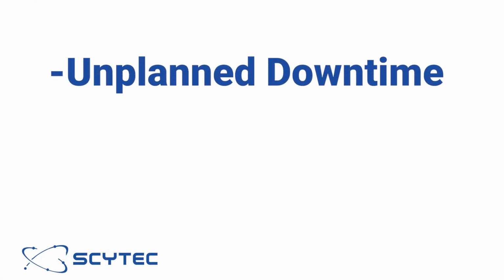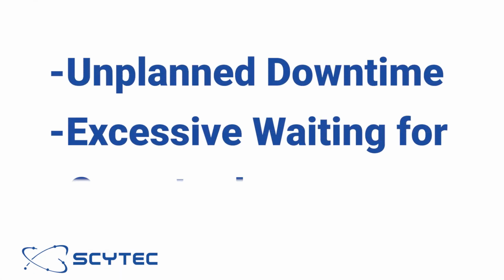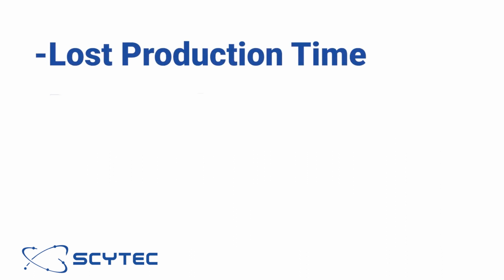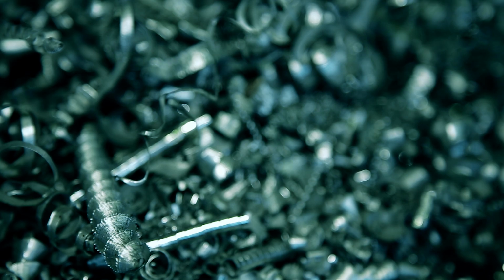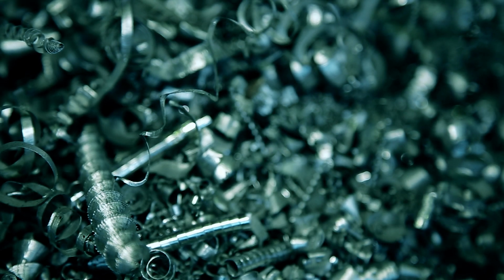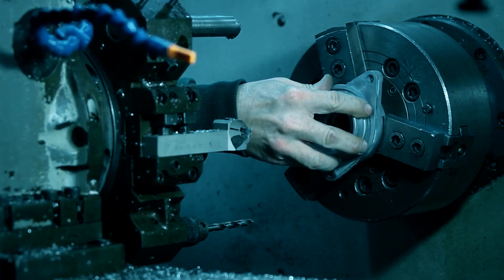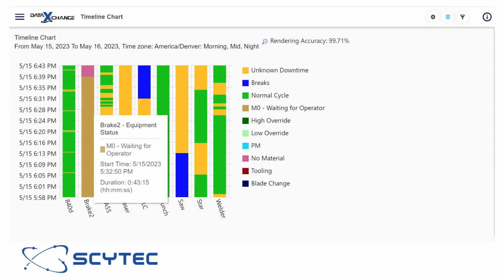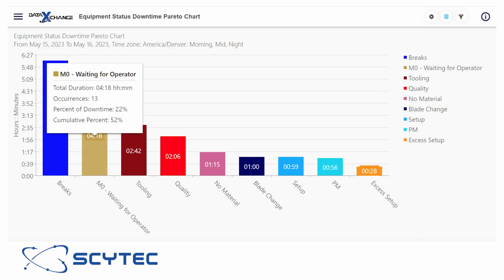Scytec DataXchange- What Do Program and Optional Stops Cost?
What do M0 and M1 stoppages cost your shop floor?  You might be surprised to find out that shop floor equipment that is not monitored can severely affect your manufacturing environment's bottom line if historical data is not collected and analyzed effectively. Take a proactive approach to these stoppages with Scytec DataXchange the leader in smart factory solutions.

Timecodes
0:00- Intro
0:10- How to end production stop issues
1:30- End manufacturing issues with machine monitoring